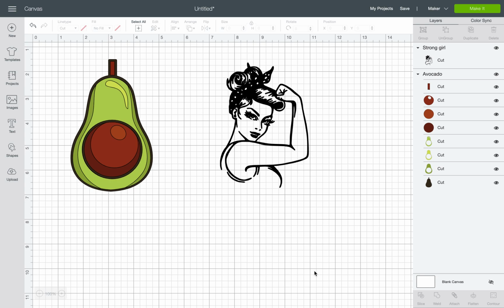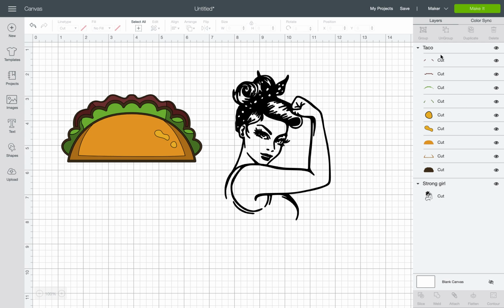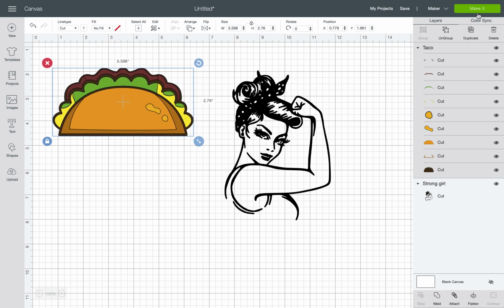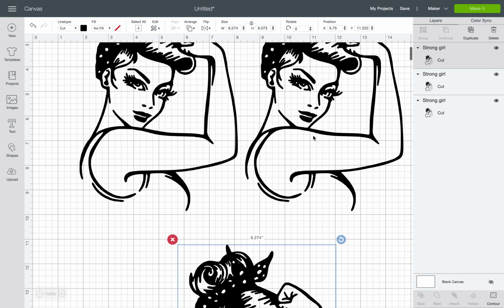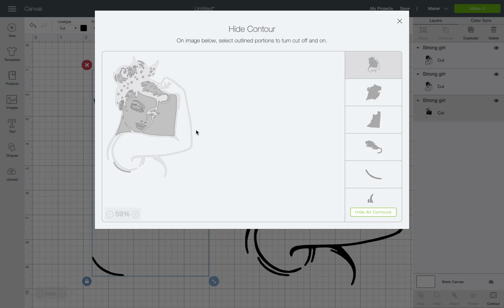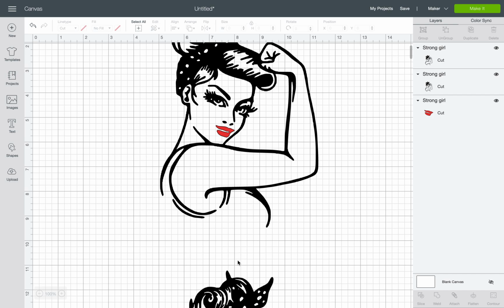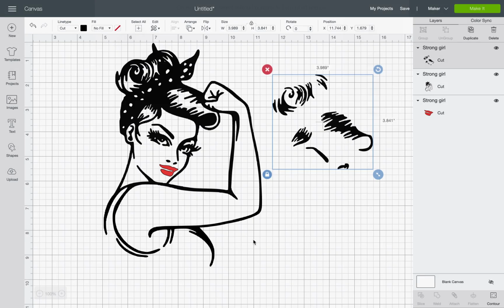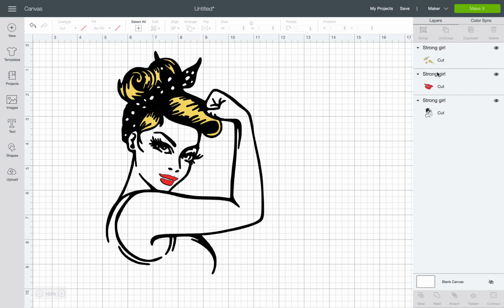Cricut Design Space Layers - What Are They and How To Use Them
Cricut Design Space Layers, what are they and how to use them. Let's learn how to use they layering feature in Design Space! This is such a useful feature to create really one of a kind images and projects, truly a way to make it your own.